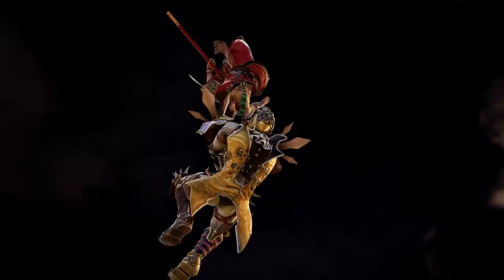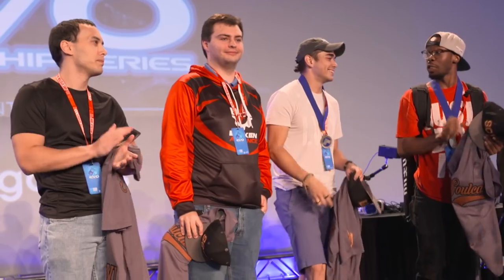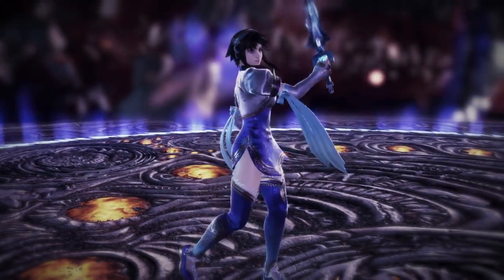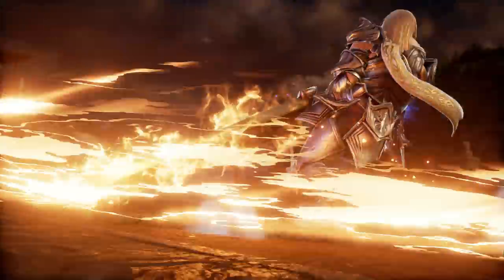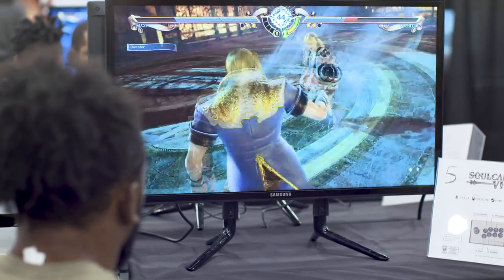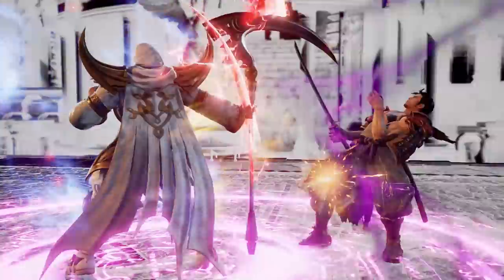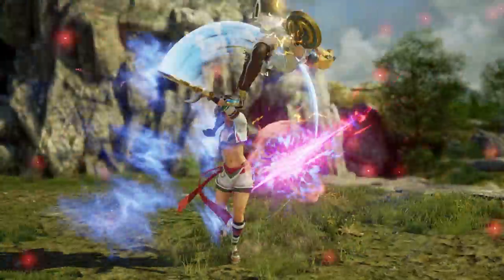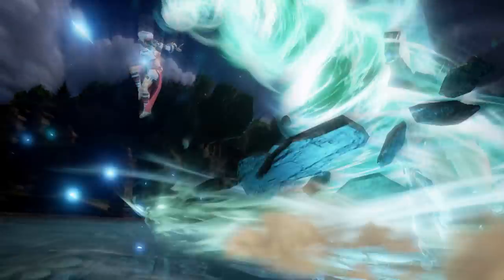SOULCALIBUR VI - EVO 2018 Reactions | PS4, X1, PC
See all the reactions to SOULCALIBURVI from EVO 2018 in this video featuring Xavier Woods, Kayane, TheBeautifulDude, xxFruitcakexx, & more! Are you ready to step back on to the stage of history?